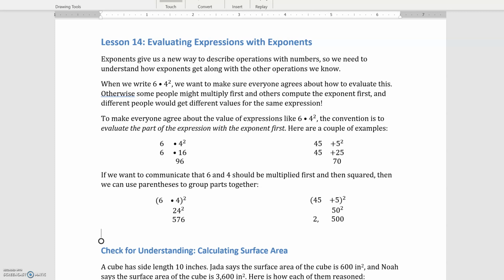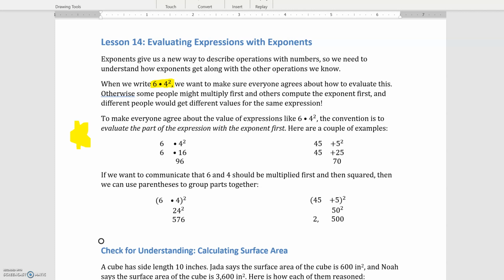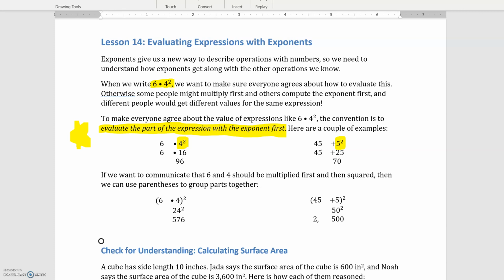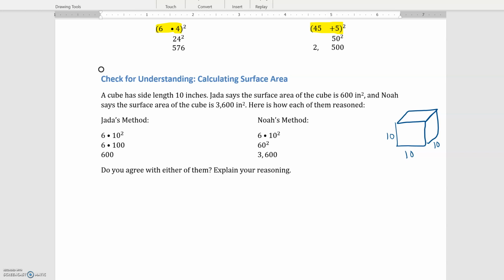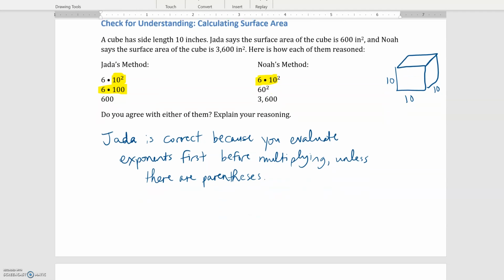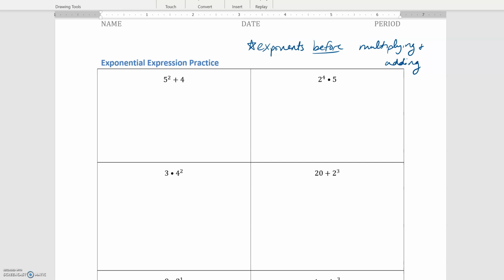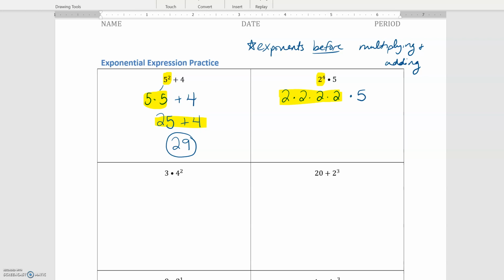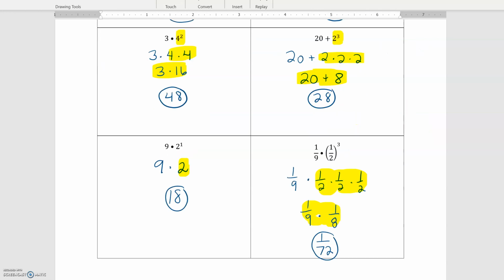6th Math Unit 6 L14 - Evaluating Exponential Expressions